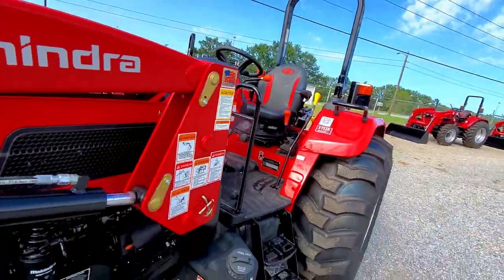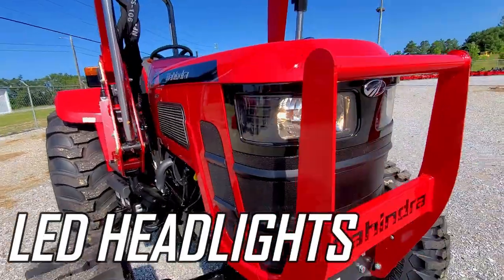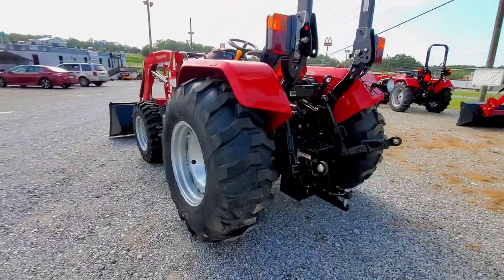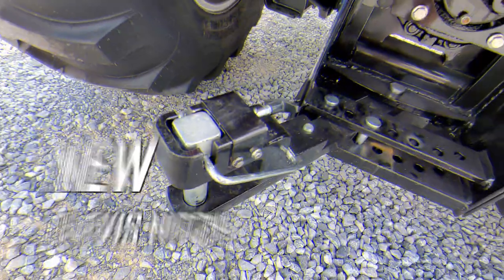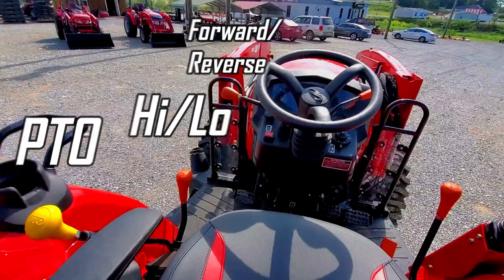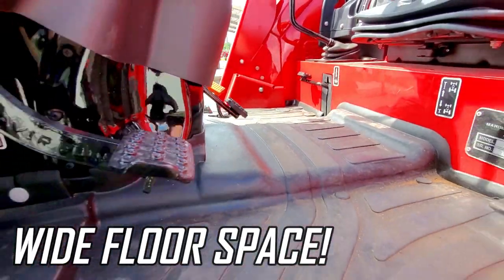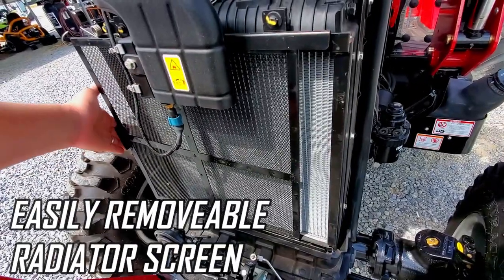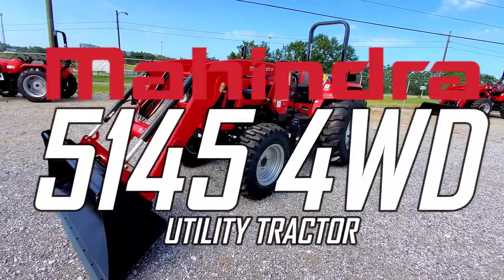Mahindra 5145 4WD - Showcase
Introducing the all-new Mahindra 5145 Shuttle Tractor from the All New Mahindra 5100 Series!

This 4WD is Mahindra's best Utility Tractor yet, and is built to last with a heavy steel frame, a 3100 LB loader lift capacity at full height, and a 5-Year limited Powertrain Warranty, as well as NO Diesel Particulate Filter, and no Diesel Regen. You aren't going to want to miss out on Mahindra's latest and greatest machine, so what are you waiting for?